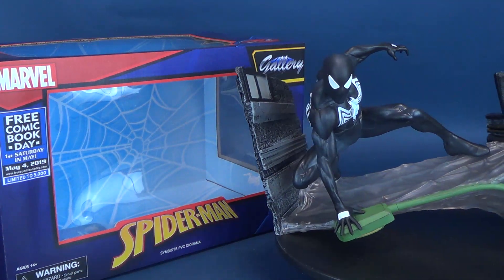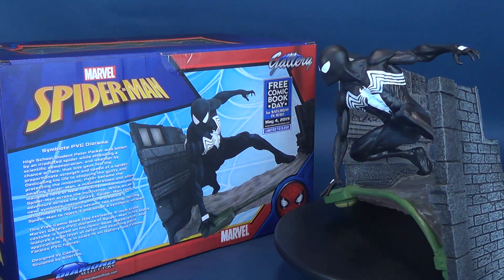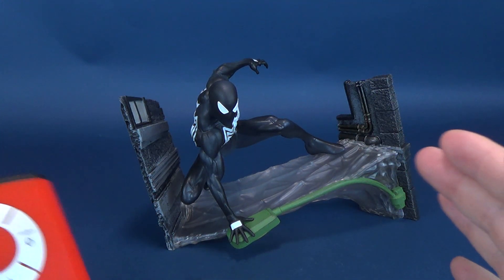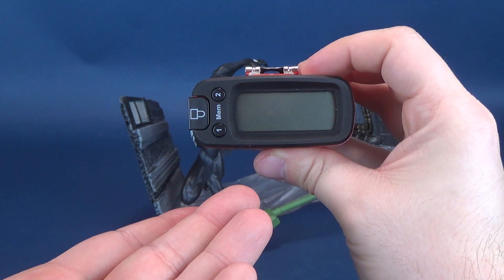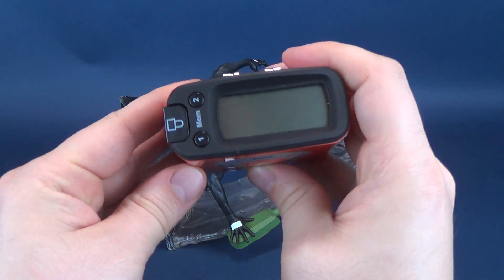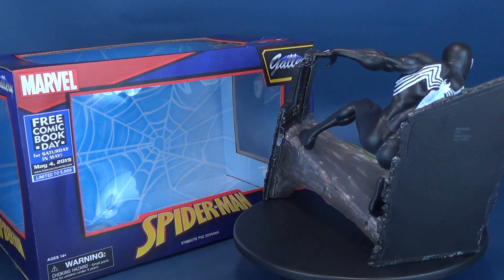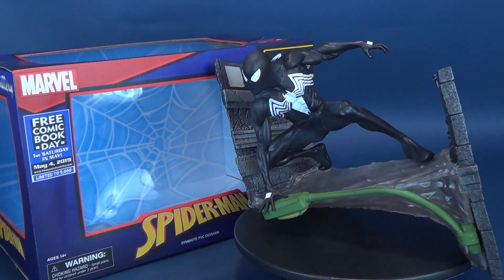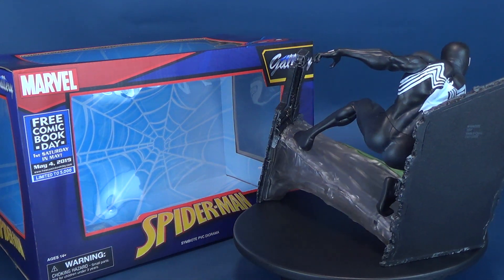Symbiote Spider-Man | Diamond Select Toys Previews Exclusive Marvel Gallery PVC Statue Review!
Here’s your look at the Diamond Select Toys Previews Exclusive Marvel Gallery Symbiote Spider-Man PVC Statue!

COMIC WAREHOUSE
20 Strathearn Ave #15
Brampton, ON
L6T 4P7
Canada

6975 Meadowvale Town Centre Circle
Suite #196
Mississauga, Ontario
Canada
L5N 2V7